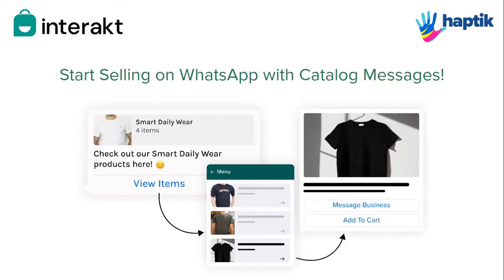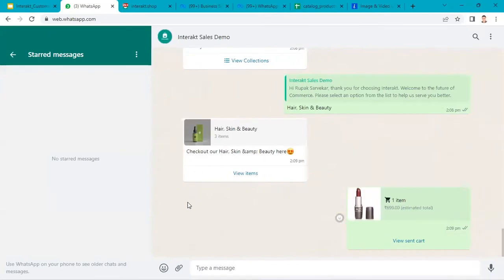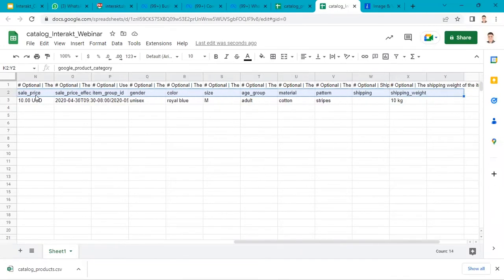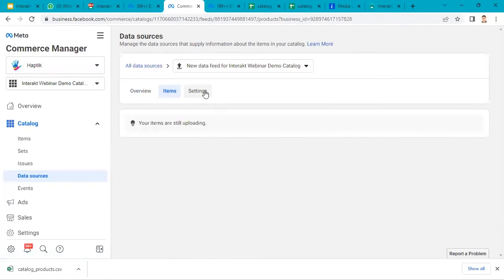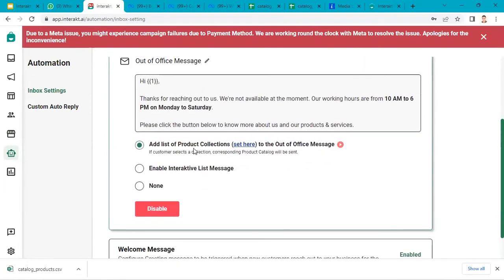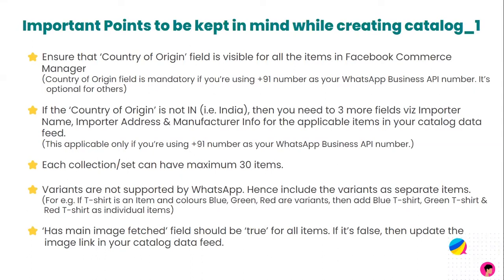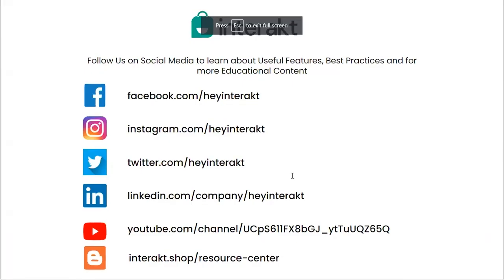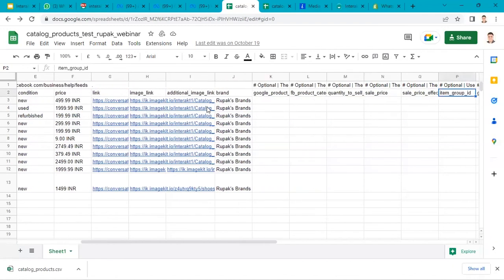Showcase Your Catalog & Boost Sales on WhatsApp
Watch this hands-on training Webinar hosted by our Customer Success Manager, Rupak Sarvekar, and learn how to Showcase Your Catalog & Boost Sales on WhatsApp